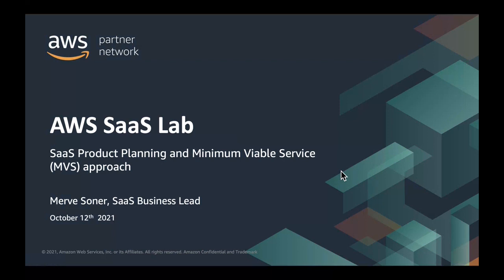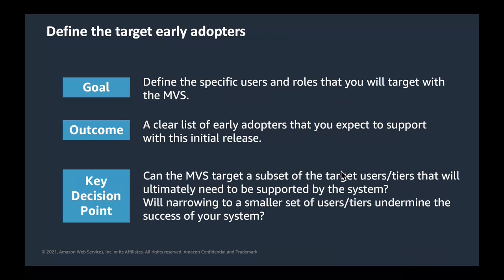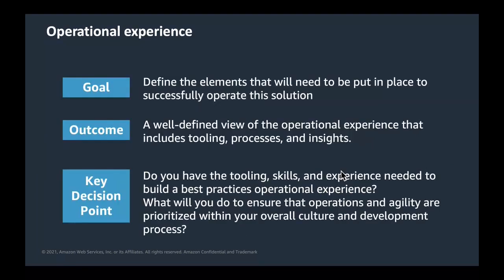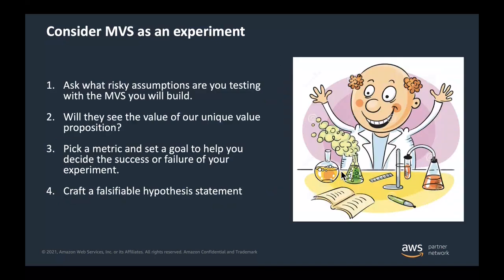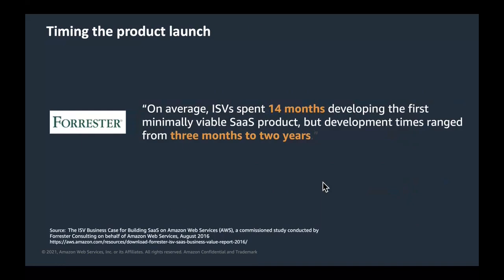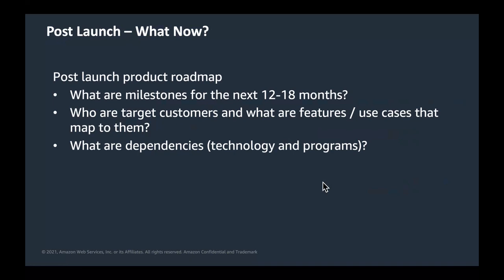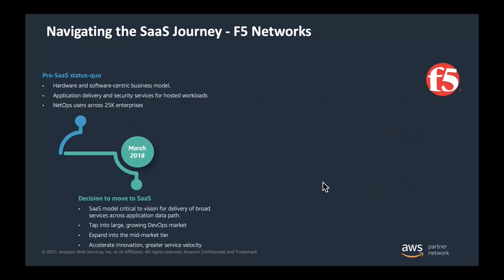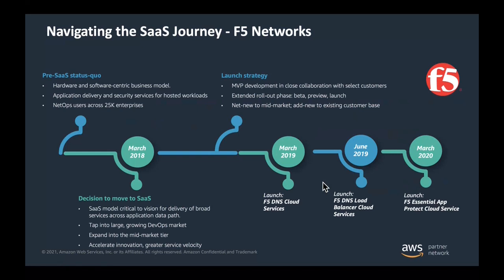SaaS Product Planning and MVS Approach on AWS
Review critical aspects of SaaS product planning, and review core principles that are fundamental to building and launching a SaaS business on AWS, including development of a minimum viable service (MVS) and the key activities that are part of this effort.